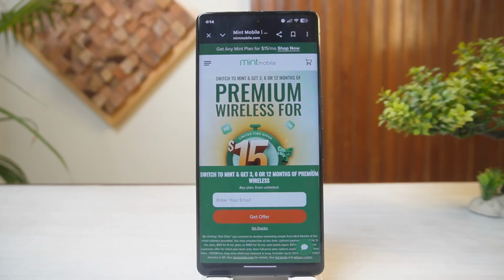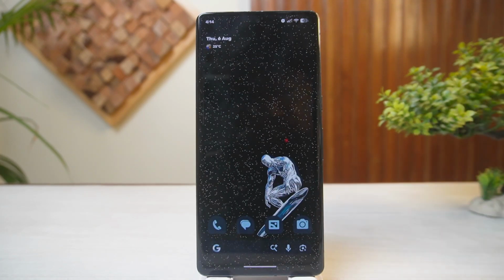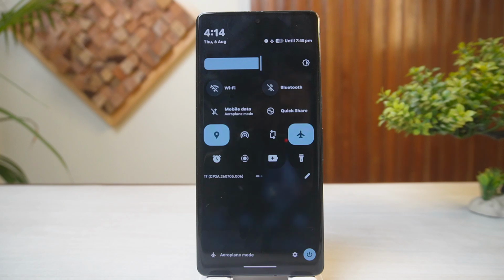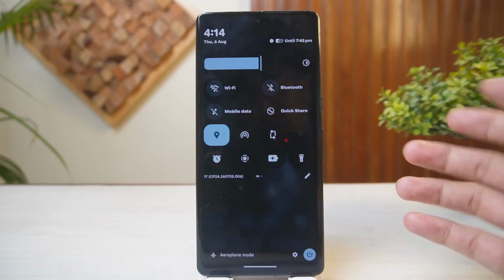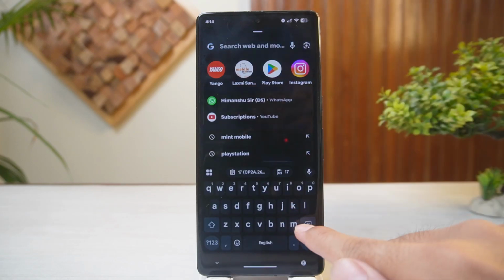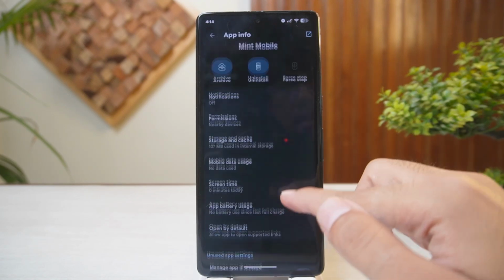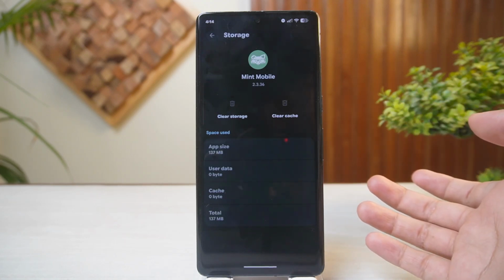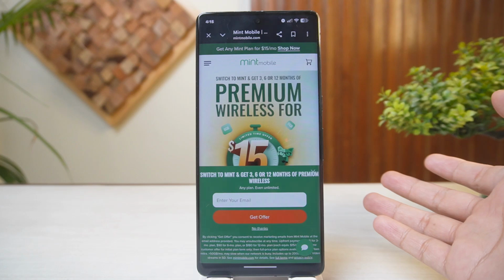How To Fix Mint Mobile Not Working !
Is the Mint Mobile app not working properly on your phone? In this video, I'll show you some simple troubleshooting steps to fix the Mint Mobile app not working in 2026, including refreshing your network connection, restarting your device, and clearing the app cache.

First, try restarting your mobile device. If the problem continues, swipe down from the top of your screen to open the quick settings panel and turn on Airplane Mode. Leave it enabled for around 15 to 30 seconds, then turn it back off. This can refresh your device's network connection.

Next, open your device's app settings and locate the Mint Mobile app. On Android, you can usually long-press the app icon, tap the info option, and then open Storage. From there, select Clear Cache to remove temporary app data that could be causing problems.

Once you've cleared the cache, go back and relaunch the Mint Mobile app. If it still isn't working, check for an available app update, restart your device again, or reinstall the application. These steps can help resolve common Mint Mobile app issues. I hope this video helps you out a lot.